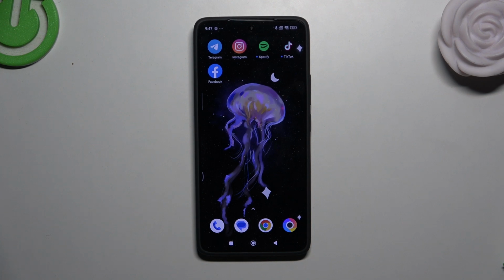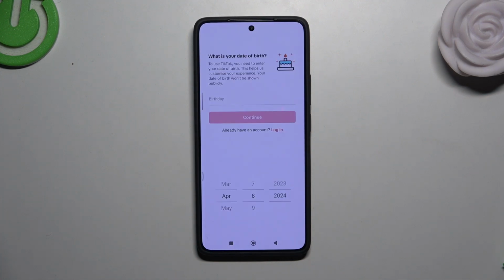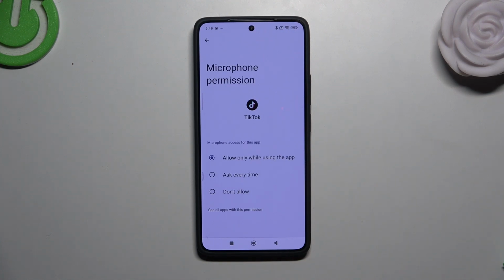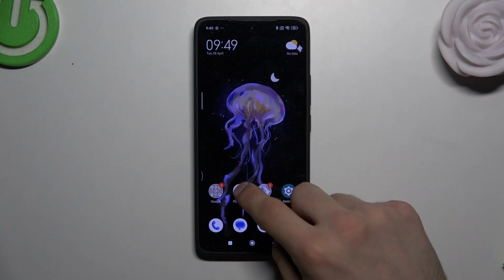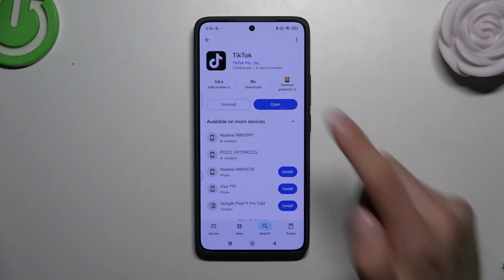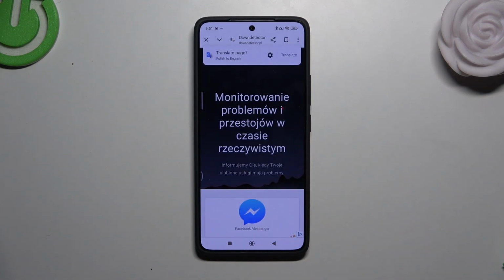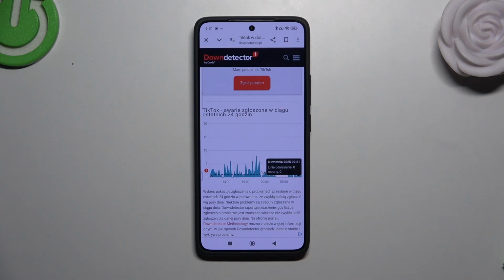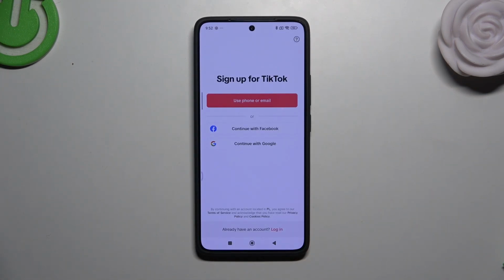Poco F7 Ultra - TikTok Application Troubleshooting Guide | Fix TikTok Issues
Hello! If TikTok isn’t working on your Poco F7 Ultra, we’ve got you covered! This guide will show you how to troubleshoot and fix TikTok issues quickly. Enjoy your videos with these solutions!

How to fix TikTok issues on Poco F7 Ultra?
How to troubleshoot TikTok on Poco F7 Ultra?
Why is TikTok not working on Poco F7 Ultra?